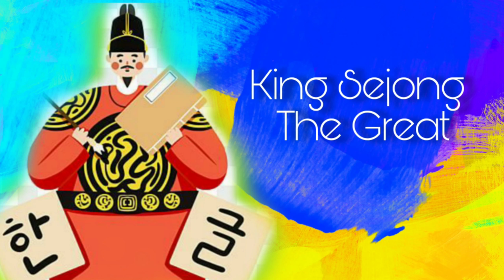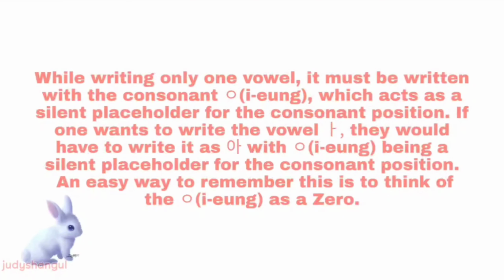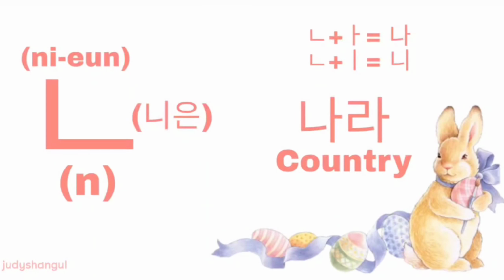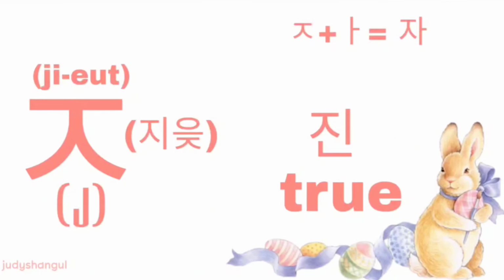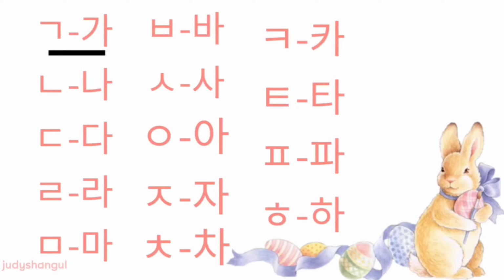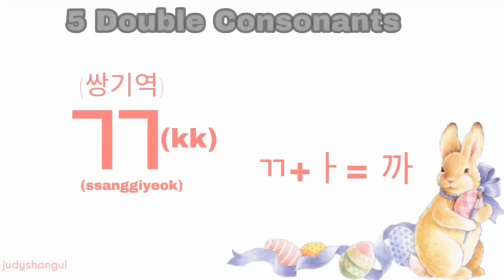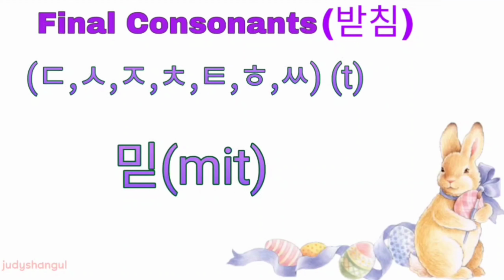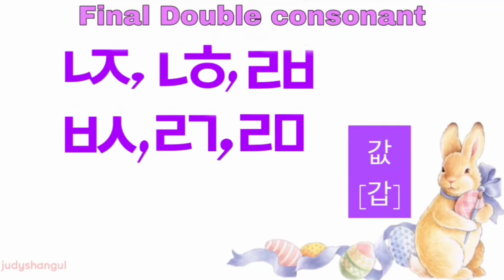Learn Korean Language In One Lesson | Korean Alphabet | How to Read and write Korean| Pixel Korean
tags-